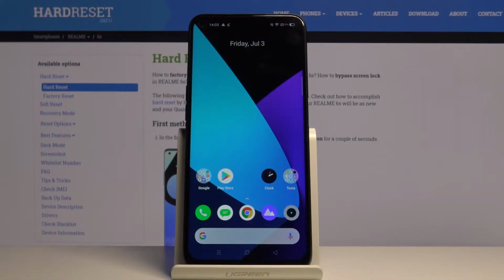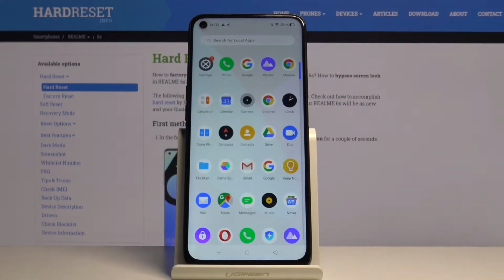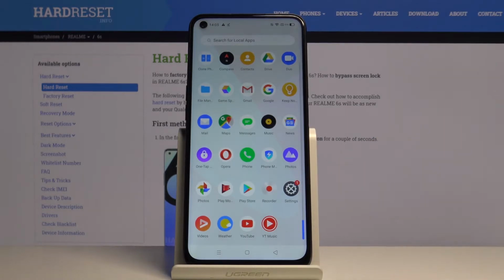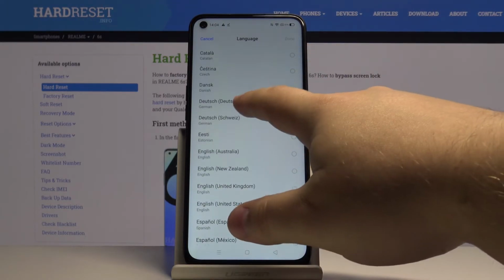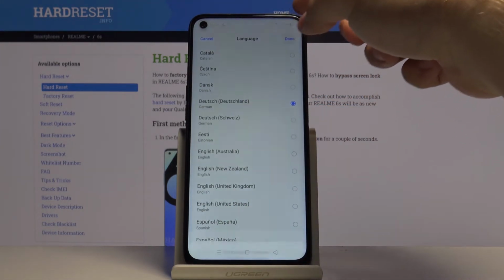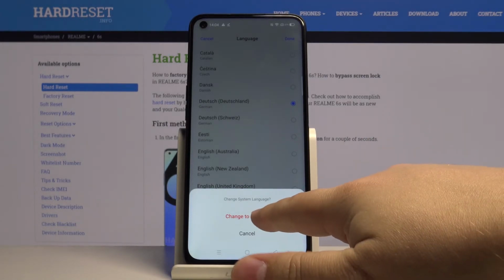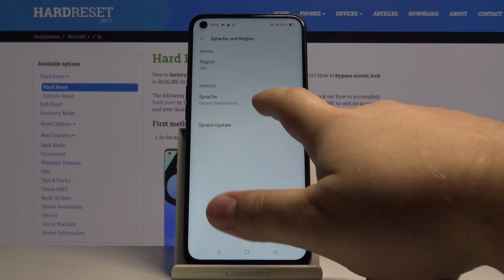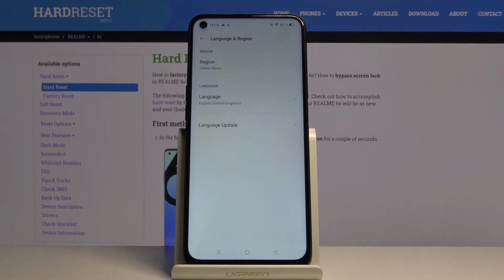How to Change Language in REALME 6s – Find Language List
Learn more info about REALME 6s:
Are you annoyed with non-native system language applied in your REALME 6s? Here we are coming to help you with this issue! Let’s check above video and learn how easily you can find proper system settings and ho to get into language section. Choose and change language successfully with us!

How to change language on REALME 6s? How to choose the language in REALME 6s? How to open a list of languages in REALME 6s? How to get access to languages settings in REALME 6s?